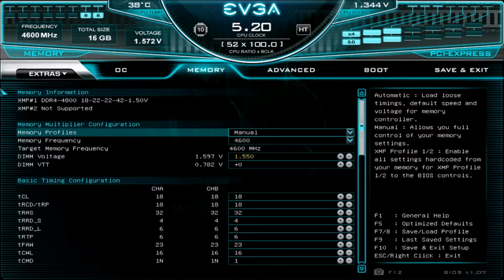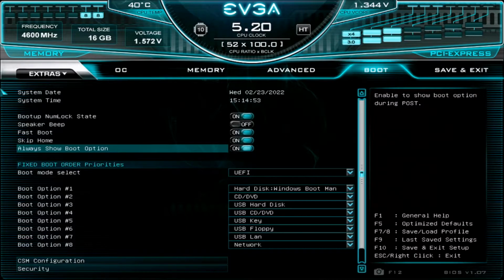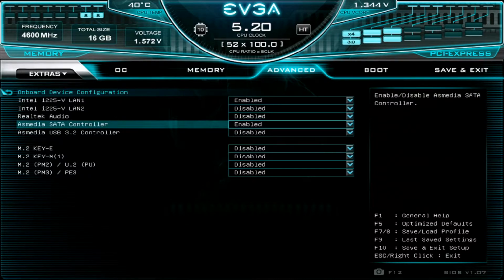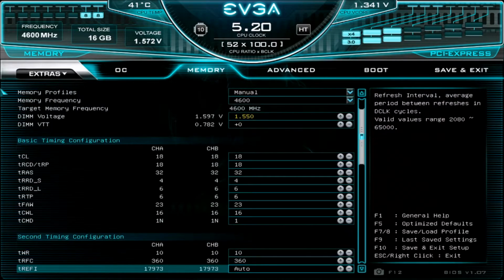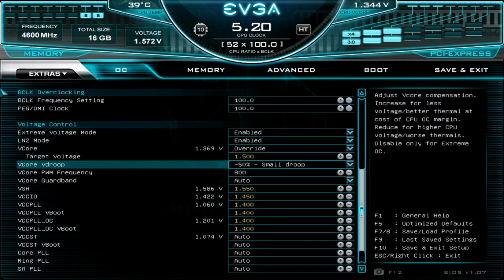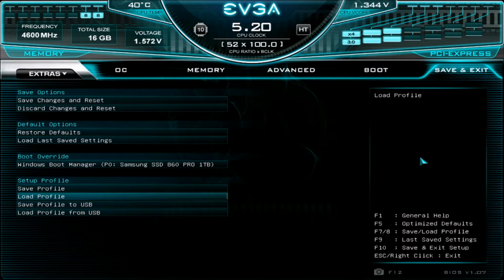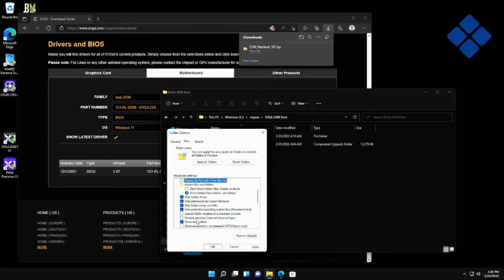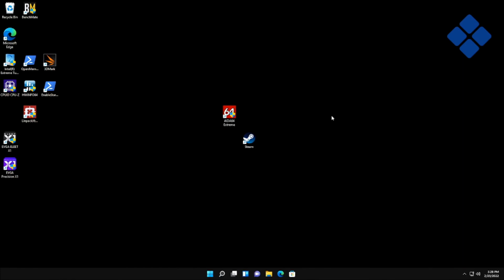Test Bench EVGA Z590 Dark Setup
This is me setting up the EVGA Z590 Dark motherboard. Ran into a couple snags, but all were kind of expected since I’m using my 10th Gen CPU on an 11th Gen motherboard. The obvious thing is that PCIe 4.0 won’t work because I’m using a 10th Gen CPU. 11th Gen is is the first generation where Intel supports PCIe 4.0. Below is the hardware I used when putting this together. Oh yeah also had to update the BIOS from 1.02 to 1.07 and the ELEET X1 software.

00:00 - Test bench hardware setup
00:58 - 10th Gen on 11th Gen motherboard
08:45 - My "default" profile, disable stuff to save power
15:02 - My "start ln2" profile, initial setup for LN2
19:14 - Update BIOS 1.02 to 1.07
21:47 - Update EVGA ELEET X1 software